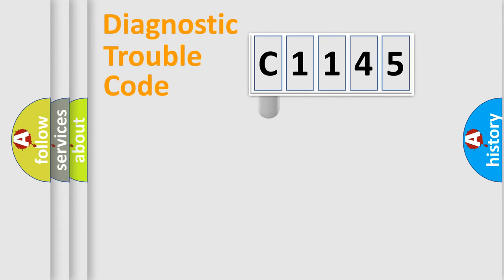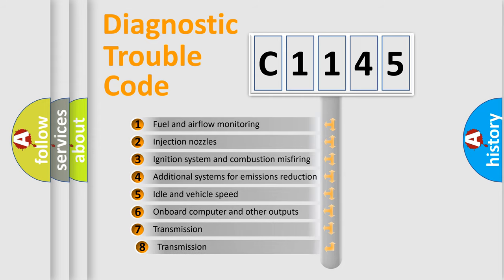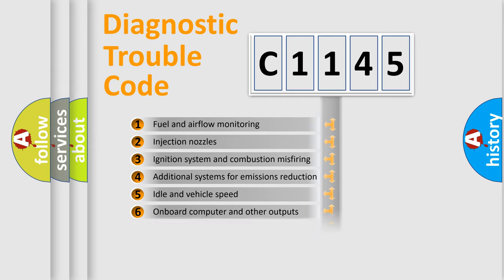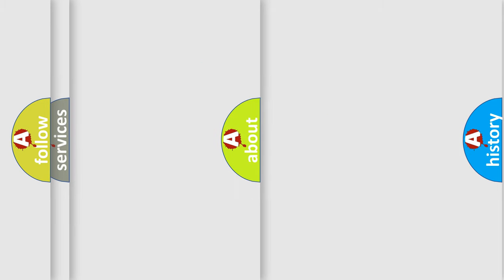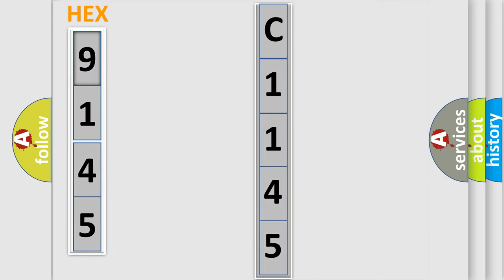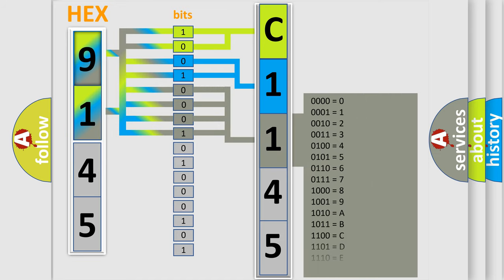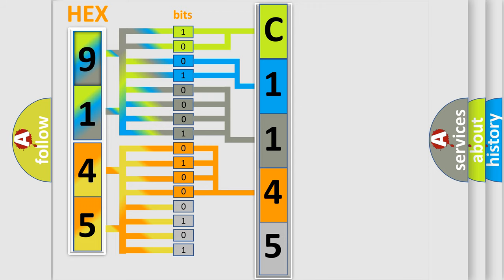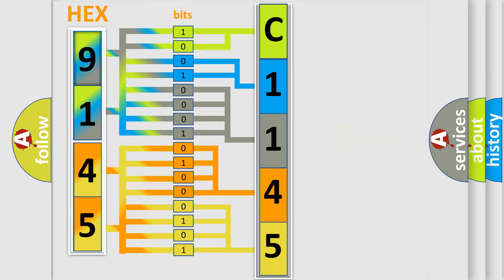DTC Infiniti C1145 Short Explanation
Contents:
0:21 Basic DTC analysis according to OBD2 protocol standard.
1:48 Insight into programming
2:58 A diagnostically understandable description of the Diagnostic Trouble Code
3:05 Basic error definition

Make:
Infiniti
Code:
C1145
Definition:
Discard Electronic Left Front Impact Sensor
Description:
Ignition voltage is between 9-16 volts.
Cause:
B0101 and B0104 Will set when the SDM has received a NOK (Not OK) message from the front impact sensor.